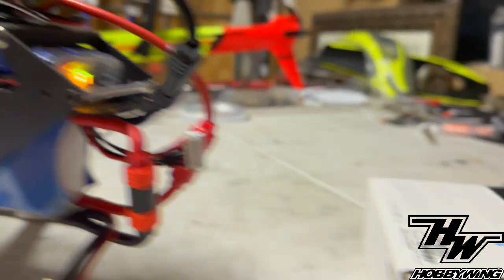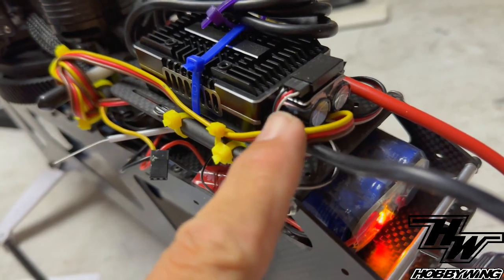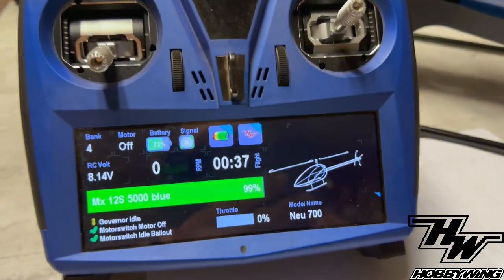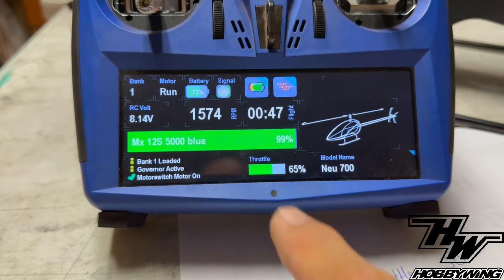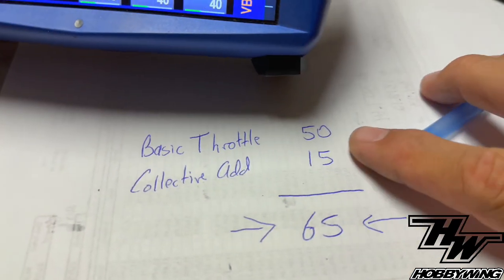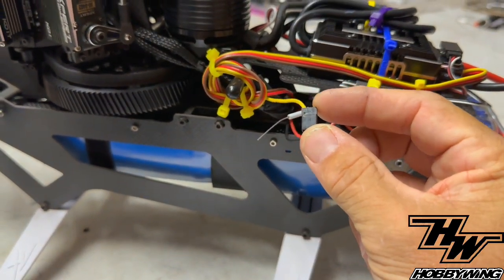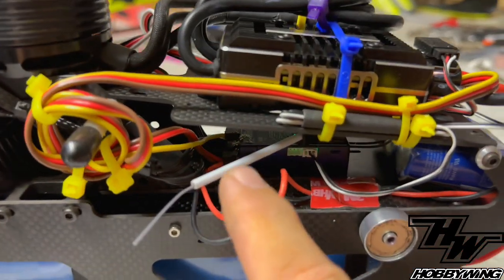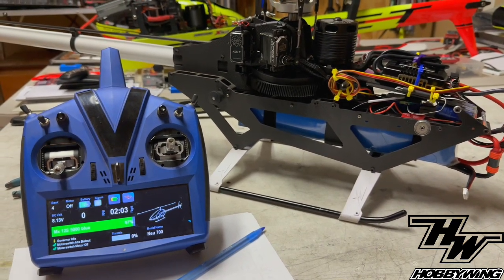Hobbywing & Mikado V Control - Troubleshooting your Gov Setup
Hobbywing governor not working?
You have an RPM reading on your transmitter but your governor is not responding?
What could be the problem?

In this short video I walk you through how it looks when your Neo/EVO does not receive the RPM signal from the Hobbywing ESC.

Happy flying